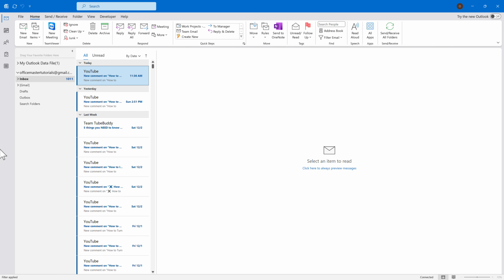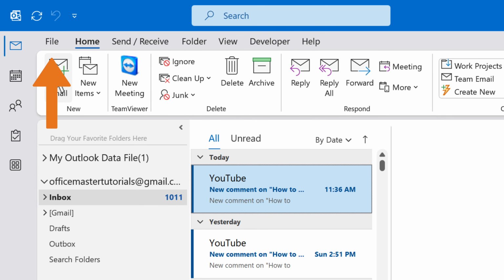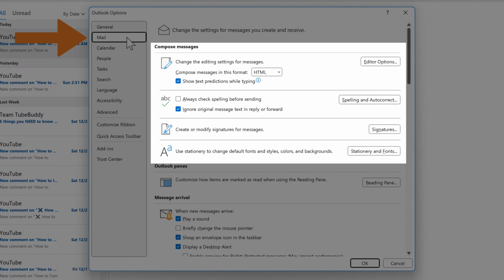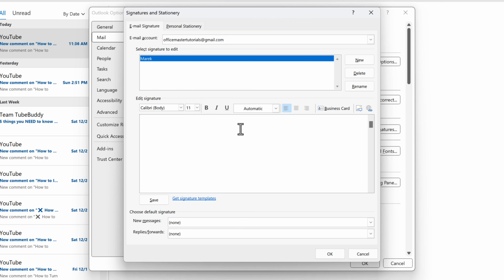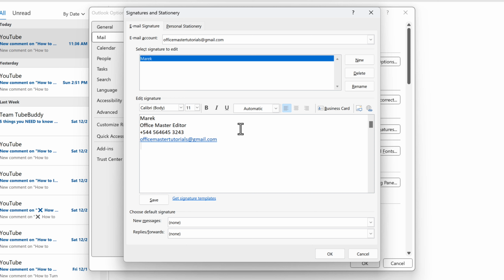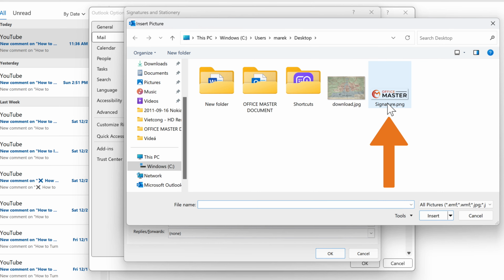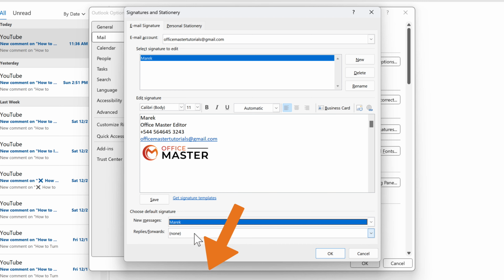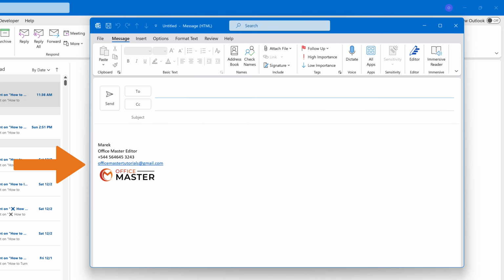How to Add a Signature to Outlook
Today, we're going to explore a valuable feature in Microsoft Outlook. So, let's get started!